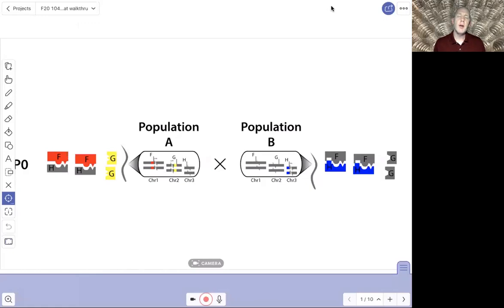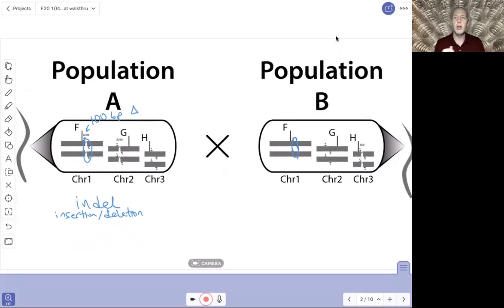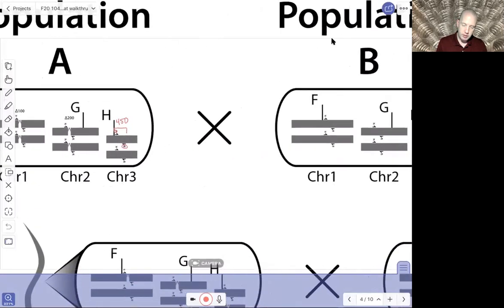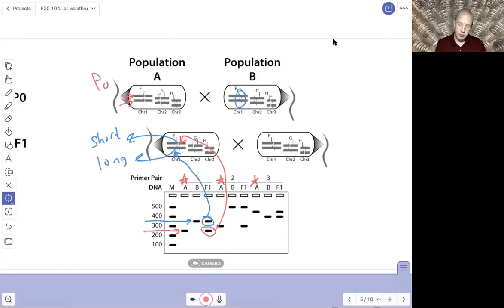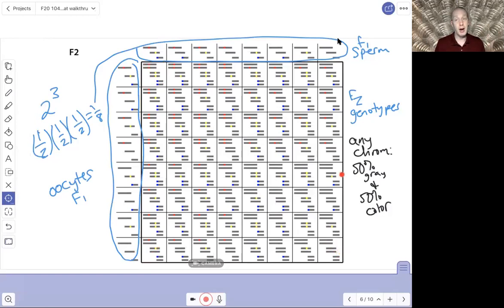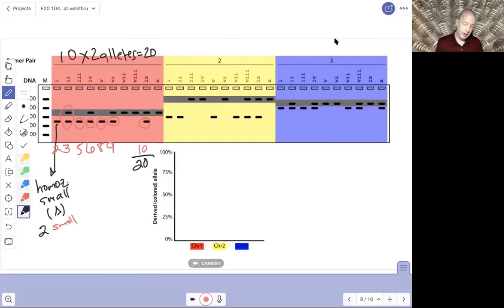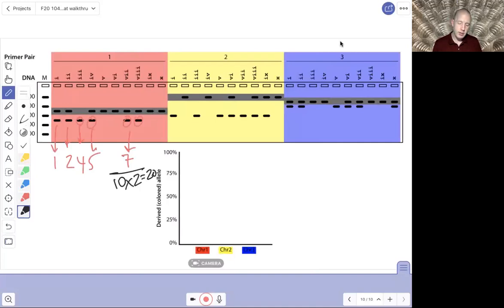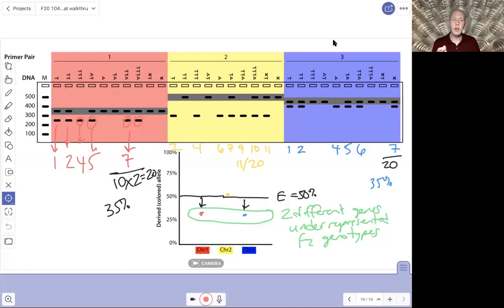Genetic incompatibility mapping by measuring transmission ratio distortion (allele frequencies)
00:00 Introduction to the hypothetical example
01:45 Cellular basis for the incompatibility (protein-protein interactions in this example)
03:32 The presence of neutral indel polymorphisms allows us to track inheritance patterns without knowing the identities of potential incompatible alleles
07:22 Often, heterozygote F1 hybrids will be healthy
10:04 How to undertake an unbiased search of the genome for incompatibilities in an F2 generation
11:01 Details of PCR genotyping the indels in this example
13:28 F1 hybrid indel genotypes, as inherited from the P0 generation
14:20 Why the F2 generation?
14:48 Example genotypes of the P0 and F1 by agarose gel electrophoresis; inferring genotype from gel image
18:53 Generating the F2 generation; the trihybrid Punnett square
21:05 What the trihybrid Punnett square represents: possible genotypes and frequencies in the F2 generation
22:42 The initial allele frequencies establish our expectation
25:13 Selecting a representative sample of F2 individuals to genotype to identify missing genotypes, which would suggest incompatibilities
26:53 Example indel agarose gel genotypes of ten F2 individuals and plotting their allele frequencies
31:27 The expected allele frequencies if no incompatibilities are present at the loci tested
32:22 If an incompatibility exists, it influences allele frequencies by eliminating certain incompatible F2 genootypes
35:04 Allele frequency plotting in the presence of an incompatibility
37:27 Interpretation (and cautions) of an allele frequency plot
41:54 The need for statistical analysis of allele frequencies
43:05 Summary: missing genotypes in hybrids can suggest the presence of genetic incompatibilities